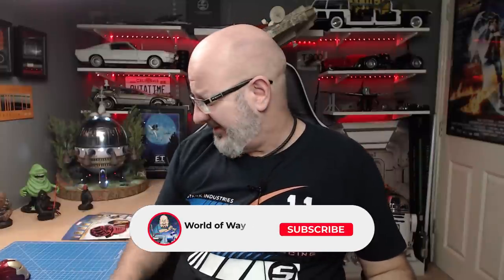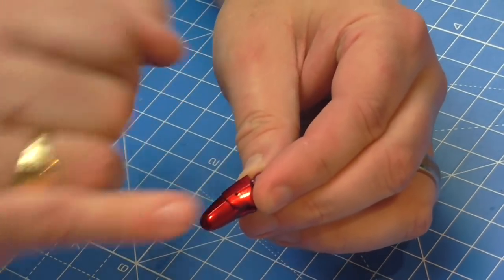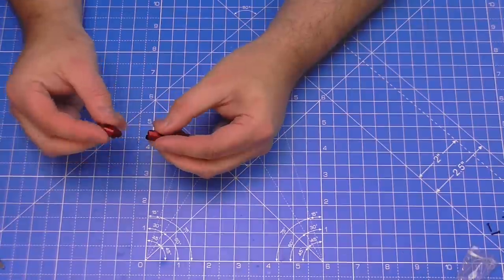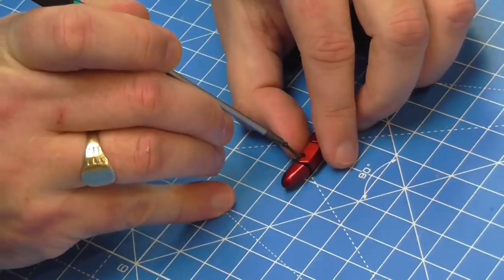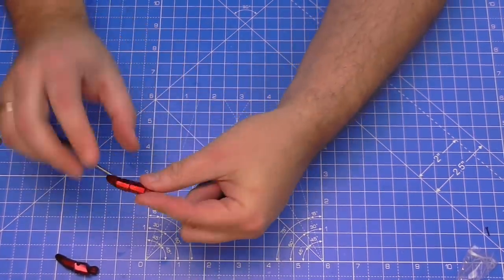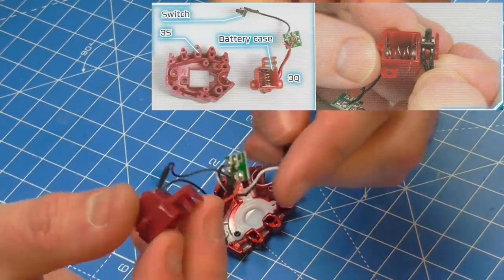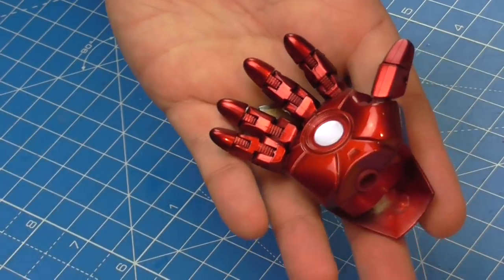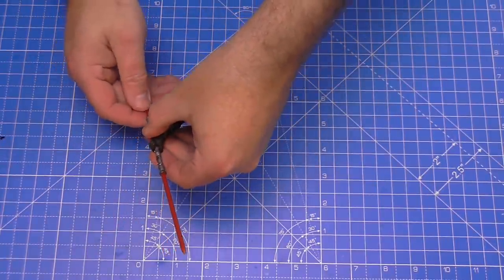Build the Mark III Iron Man Armour - Part 3 - The Right Hand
Here we have a new release from the folks over We are building Marvel's Iron Man Mark III Armour.
This build will be over 100 issues. The finished model will be 60cm tall and weigh almost 5kg.